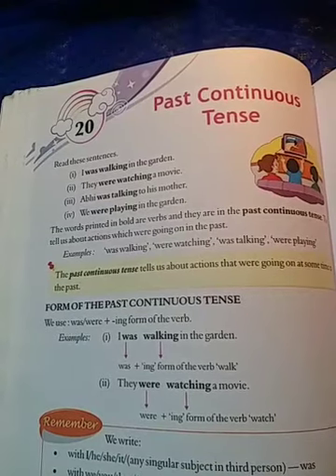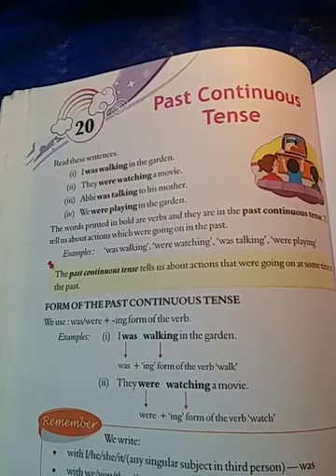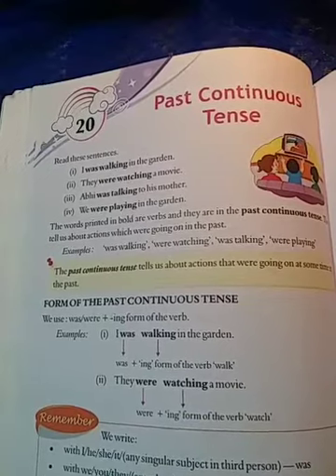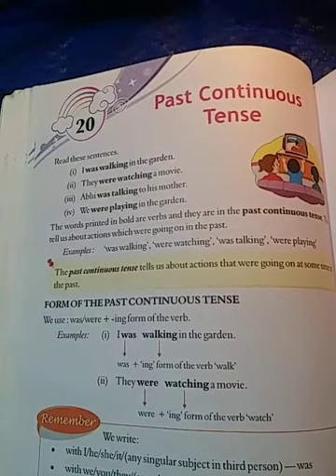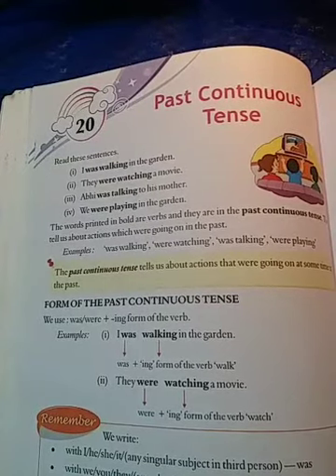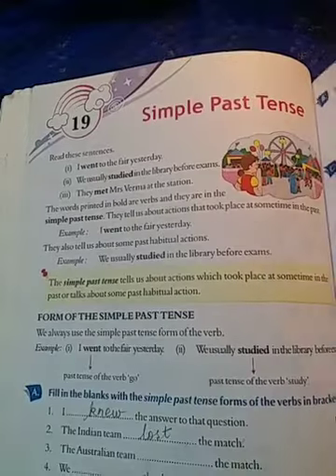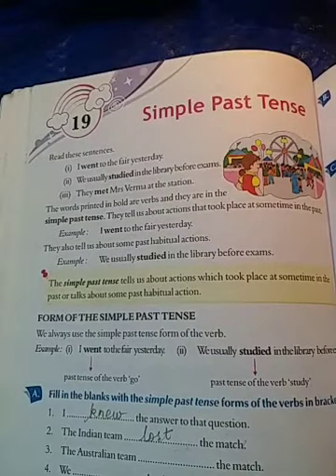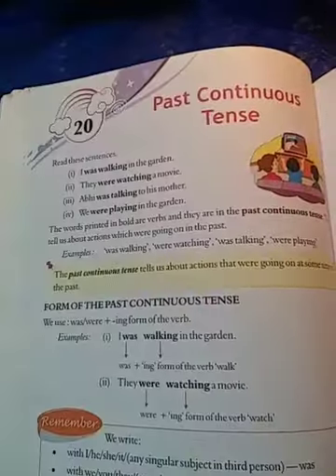Class-5ᵗʰ | English Grammar Chest| Session-34| 1ˢᵗ,Dec,20